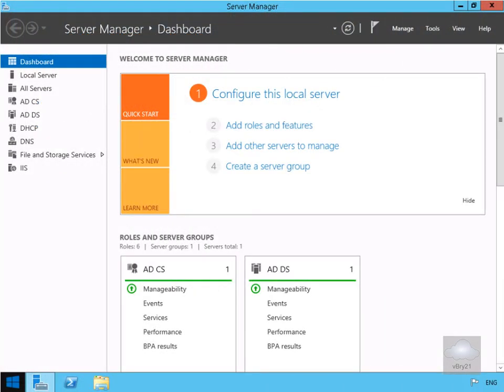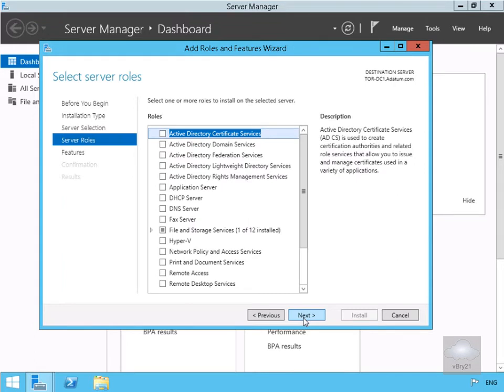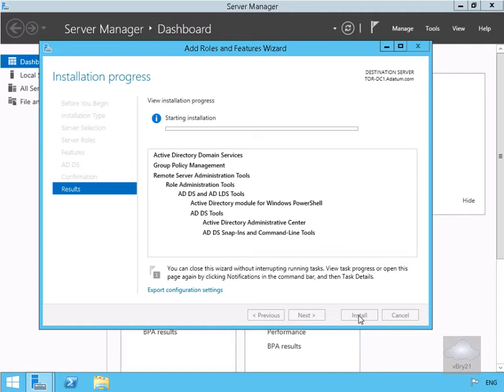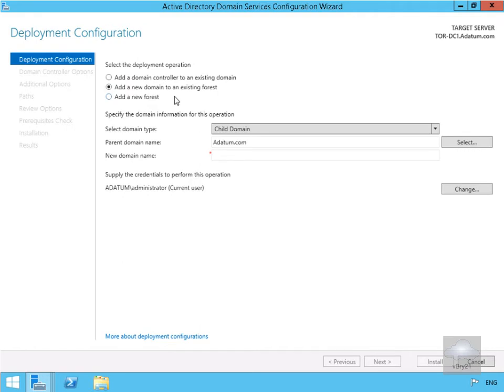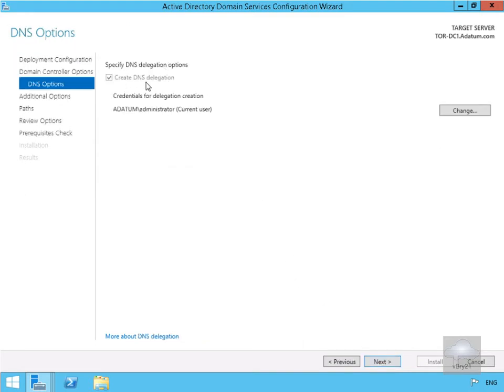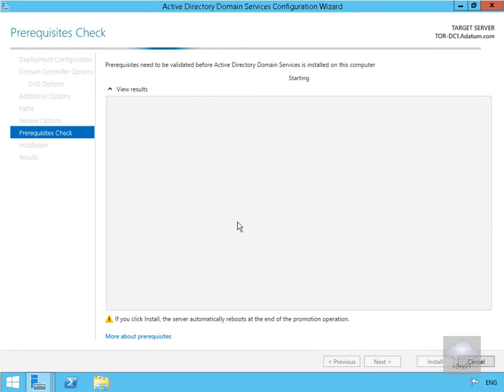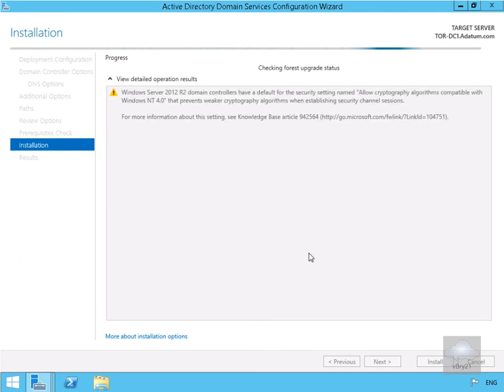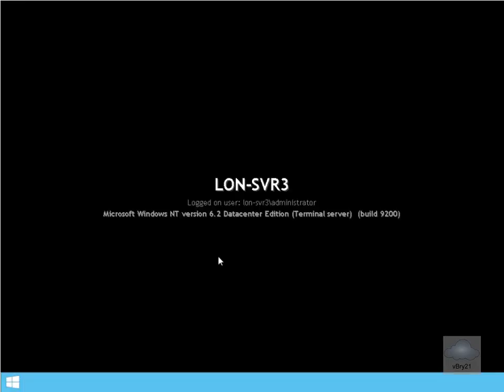20412 Demo17 Installing A DC In A New Domain In An Existing Forest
Installing A DC In A New Domain In An Existing Forest